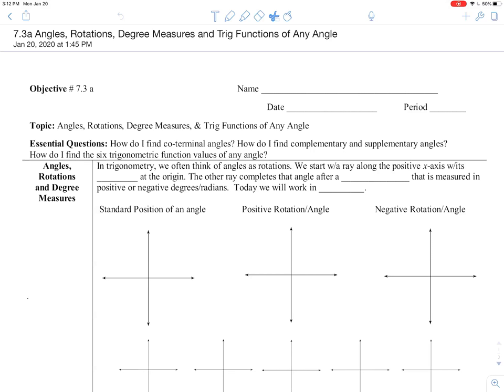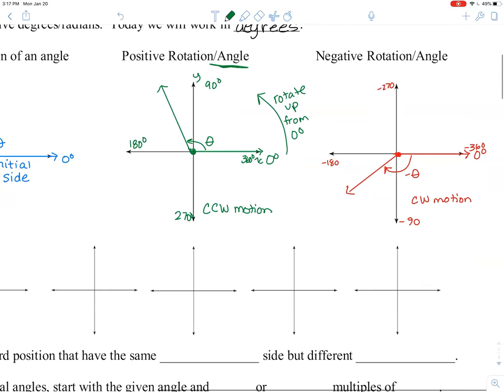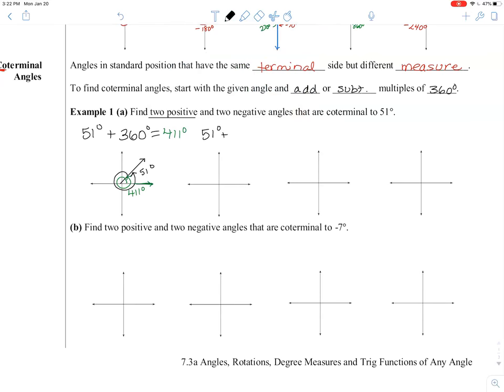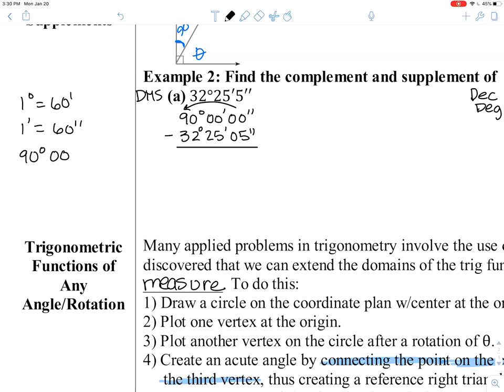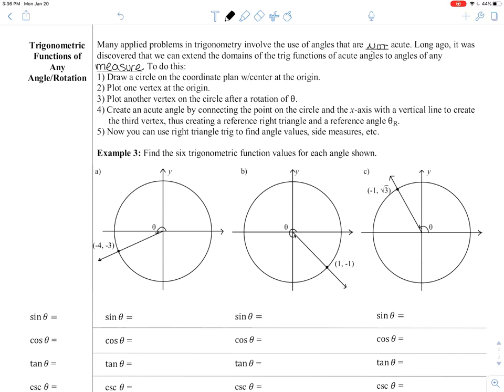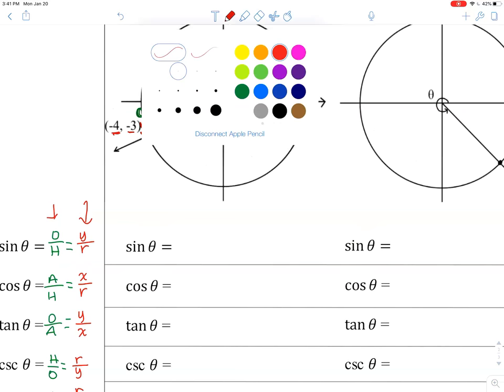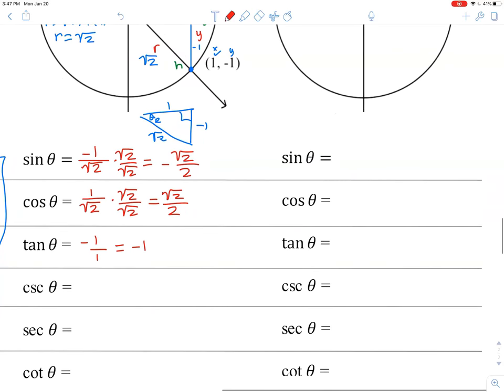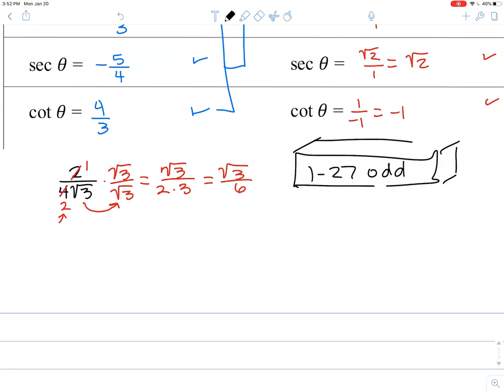7.31 Angles, Rotations, Degree Measures and Trig Functions of Any Angle